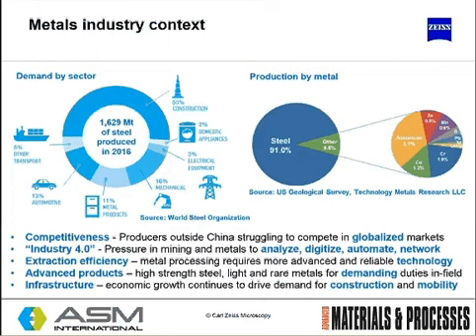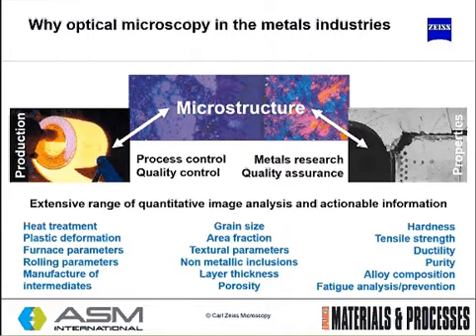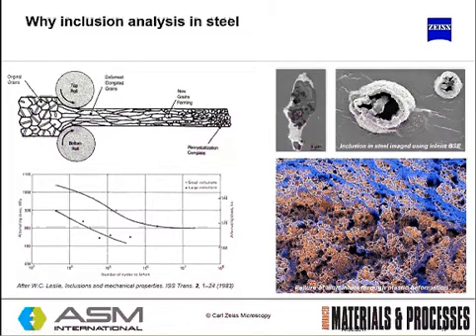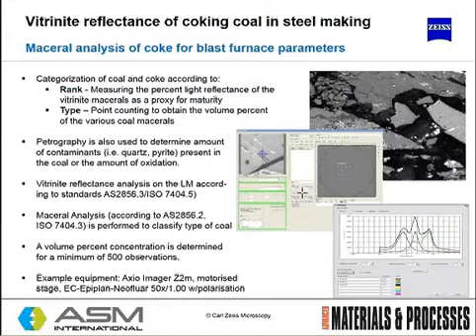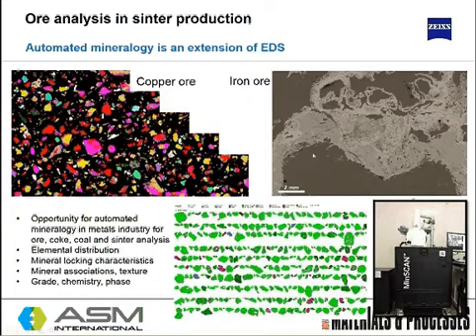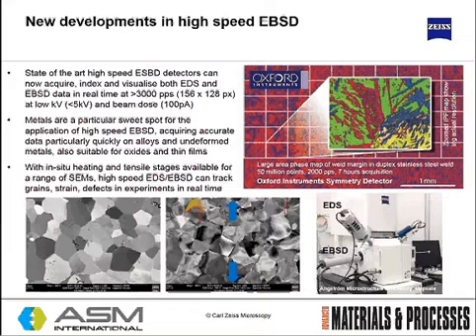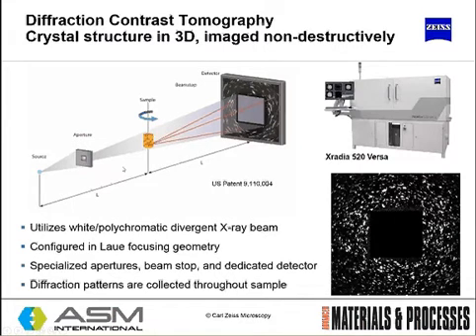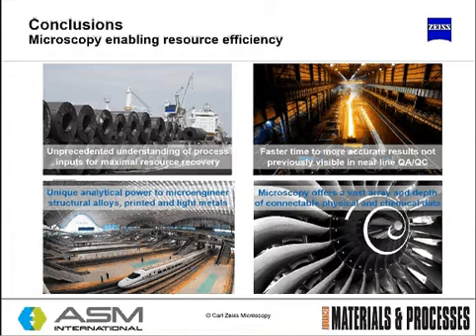Advanced microscopy Part 2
Posnetek webinarja